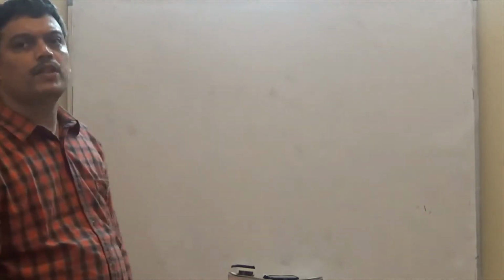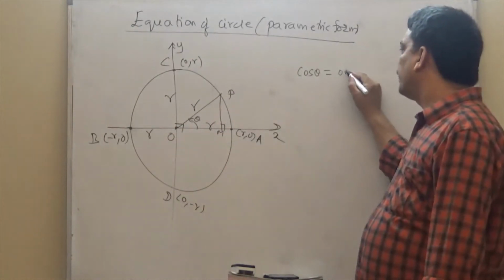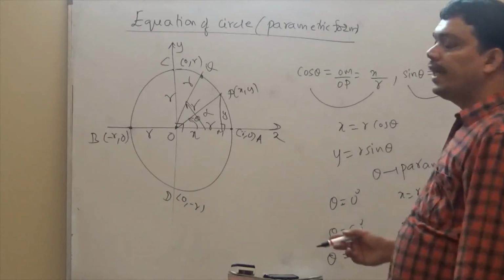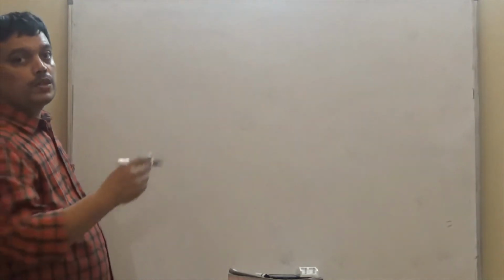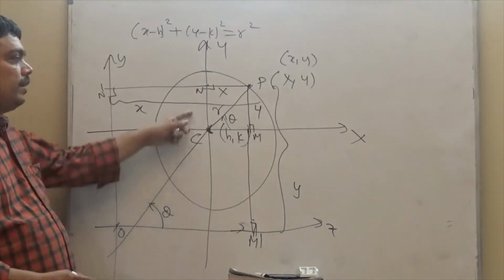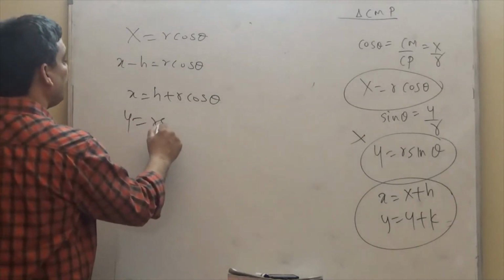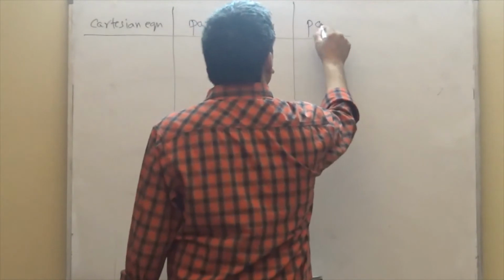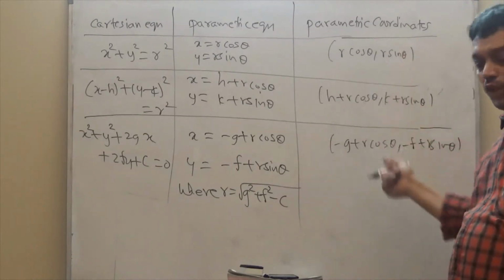Circles IIT JEE 2020 | Part 4 - Parametric Form | Locus Eduventures | Kiran Kumar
This videos covers the sub topic 4  "Parametric Form of a Circle" under the Circles topic.

Kiran Kumar is an experienced faculty with more than 20+ years of experience coaching students and worked at various premier IIT coaching institutes.

1. circles iit jee
2. circles class 11 iit jee
3. circles jee mains
4. circles for jee mains
5. circles jee mains questions
6. circles iit jee questions
7. circles iit jee
8. circles iit jee previous year questions
9. circles iit jee revision
10. circles jee mains
11. circles jee mains 2020
12. circles jee mains revision
13. circles jee mains questions with solutions
14. circles class 11 jee mains
15. circles previous year questions jee mains
16. circles class 12 jee
17. circles shortcuts